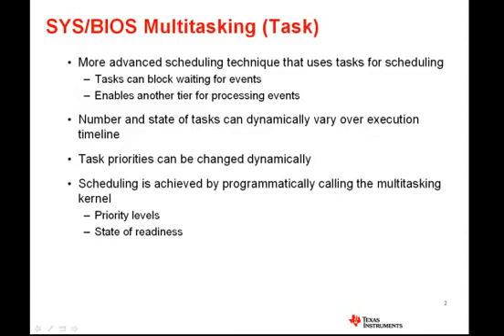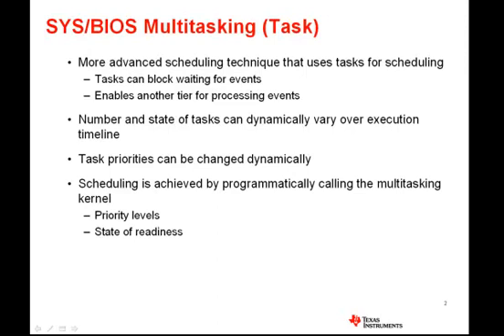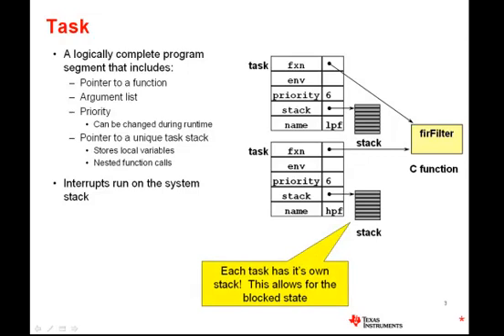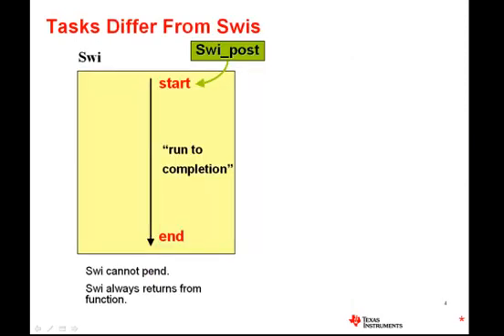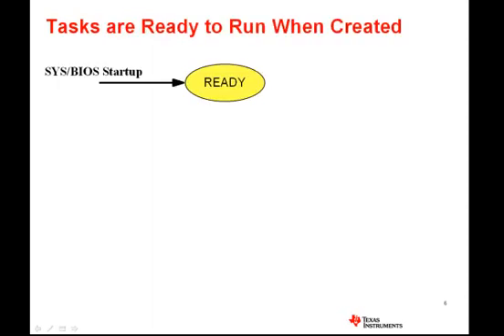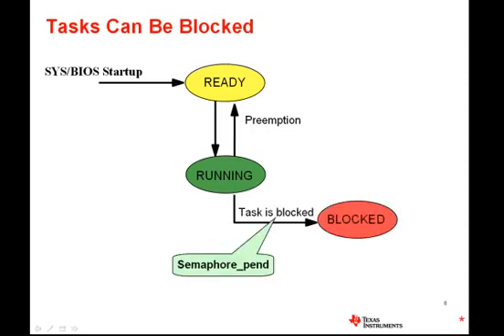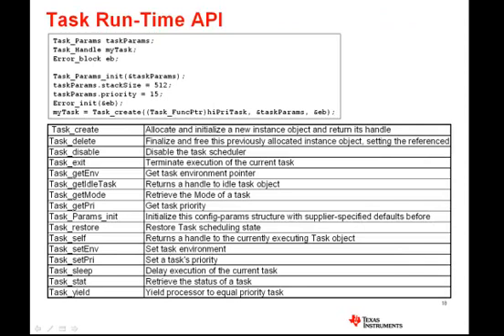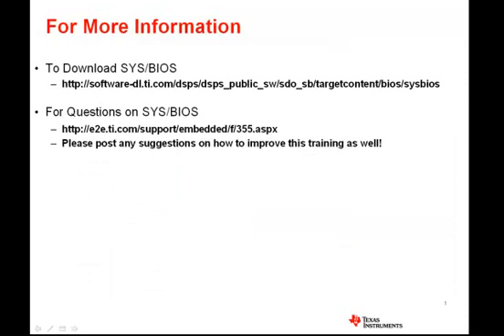TI-RTOS SYS/BIOS Online Training - Tasks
A video from Texas Instruments introducing SYS/BIOS Tasks.